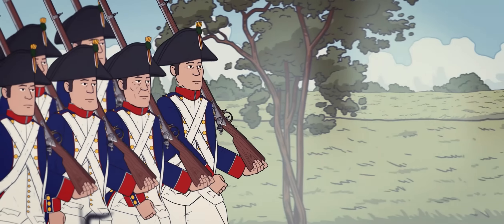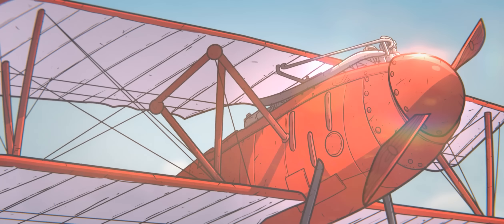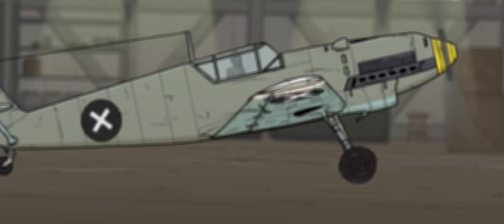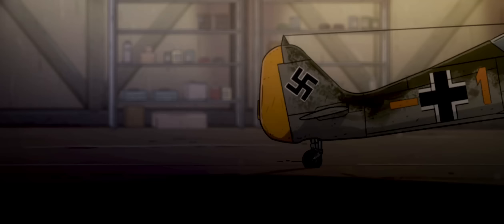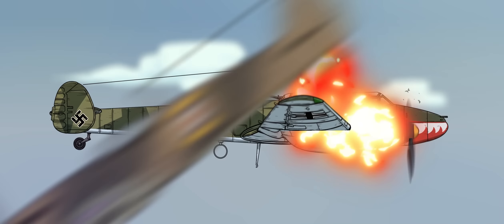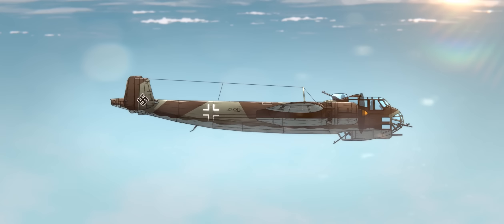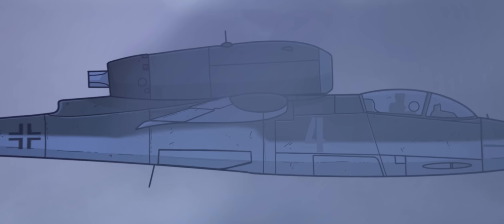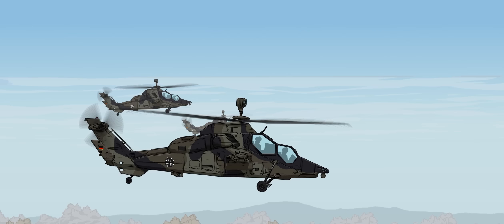Evolution of German Aircraft | Animated History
Thanks again to Hunting Clash. and use gift code HUNTWITHGRIFFIN for $15 worth of in-game bonuses!

Sources:
Caygill, Peter. Combat Legend Focke-wulf Fw 190. Ramsbury, UK: Airlife Publishing Limited, 2002
Forsgren, Jan. Messerschmitt Bf 109: The Design and Operational History
Cescotti, Roderich. The History of German Aviation: Bombers and Reconnaissance Aircraft 1939 to the Present. Schiffer Publishing, 2001
Smith, Hugh. “Jet Aircraft Of World War II.” The Air Power Historian 9, no. 3 (1962): 166–72.
LePore, Herbert P. “Eyes in the Sky: A History of Liaison Aircraft and Their Use in World War II.” Army History, no. 17 (1990): 30–39.
Harvey, A.D. “German Aircraft Design during the Third Reich.” Air Power History 61, no. 2 (2014): 28–35.
Zamansky, Dan. “Germany’s Air War on the Eastern Front: A Flying Reminder.” Air Power History 66, no. 1 (2019): 45–49.
Maddock, Ian A. “Specialized Anti-Armor Aircraft of the Eastern Front: 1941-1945.” SAE Transactions 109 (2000): 1001–15.
Boog, Horst. “Germanic Air Forces and the Historiography of the Air War.” Aerospace Historian 31, no. 1 (1984): 38–42.
Wilkins, Mark C. "German Fighter Aircraft in World War I: Design, Construction and Innovation": Casemate Illustrated Special, 2019.

Ride of the Valkyries - Wagner